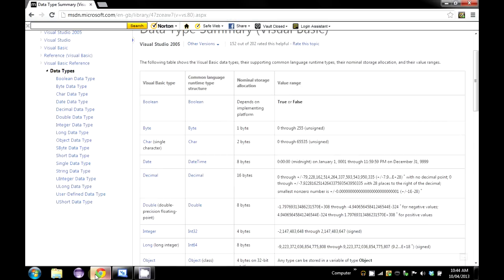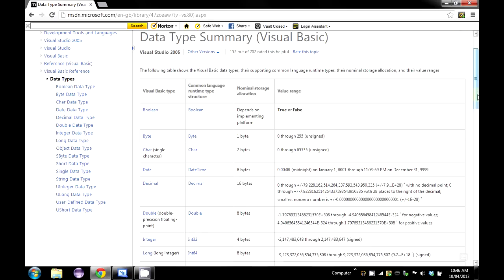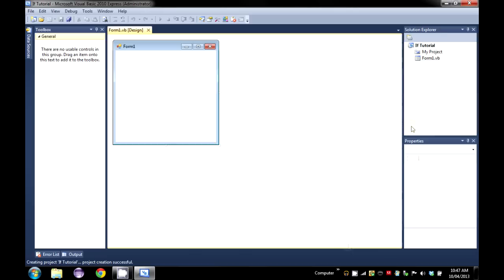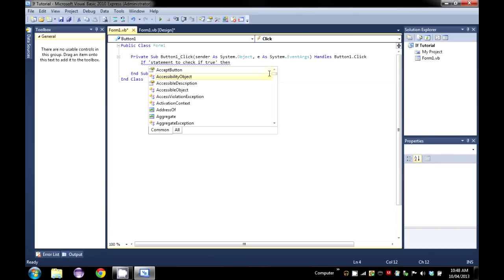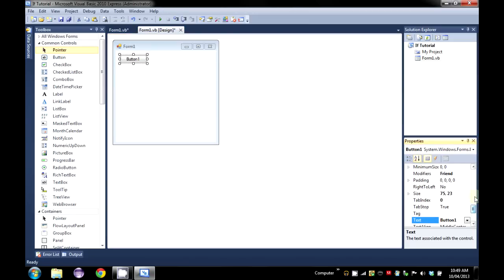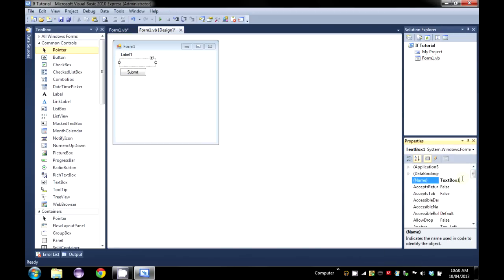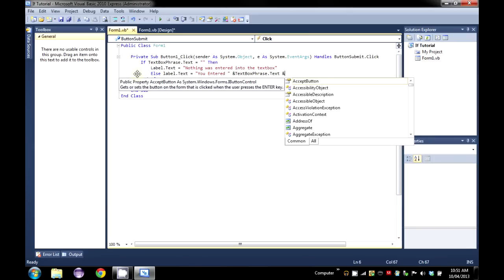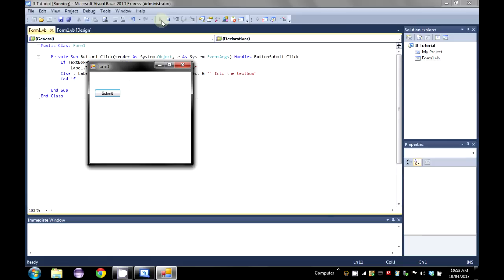Visual Basic 2010 Tutorials Part 4 - Data Types and If